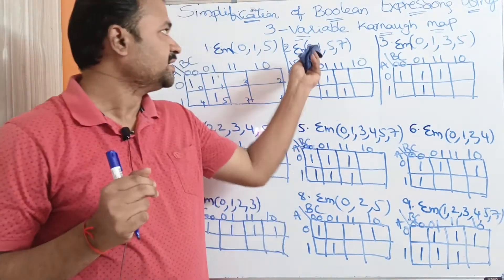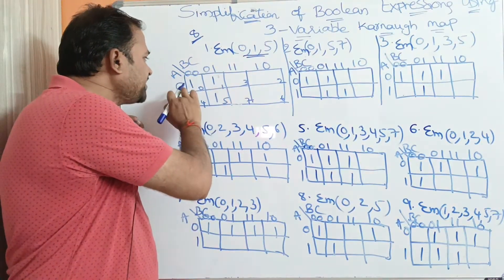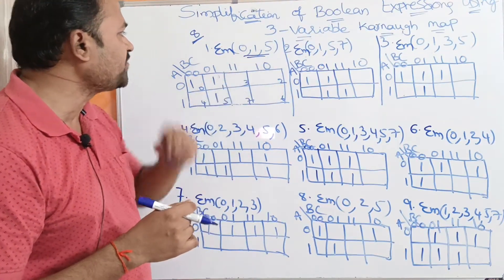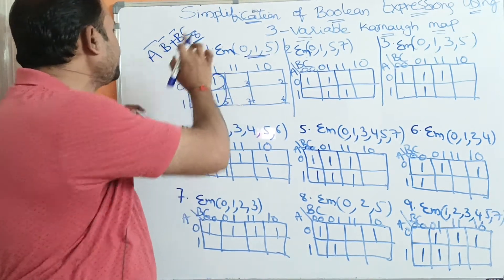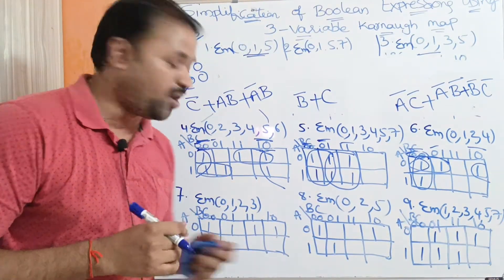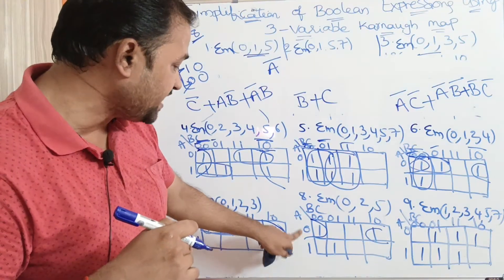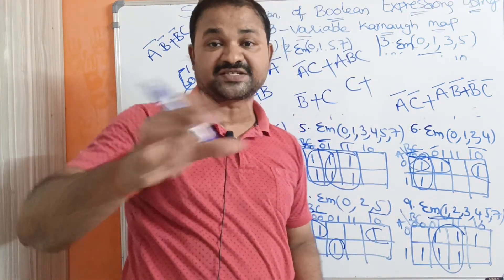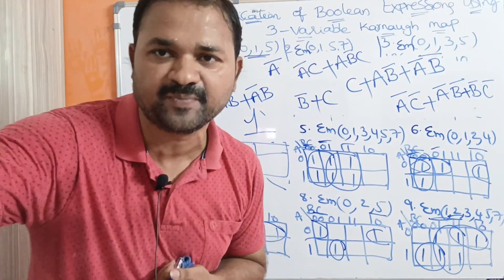Three Variable Karnaugh Map | 3 -Variable K-Map | Simplification of Boolean Expressions | DLD | DE